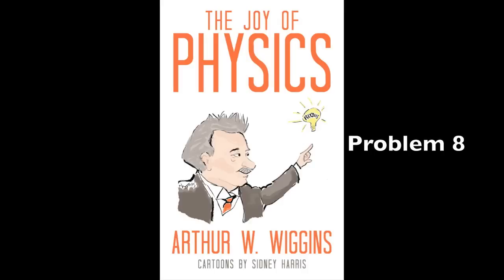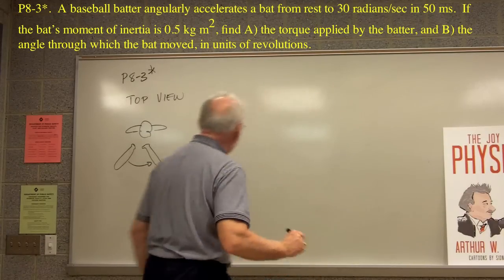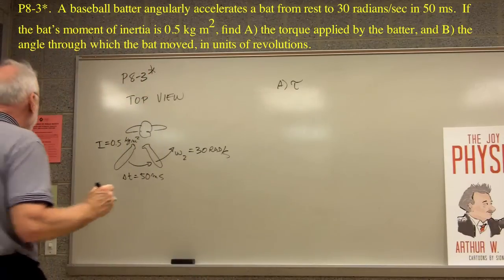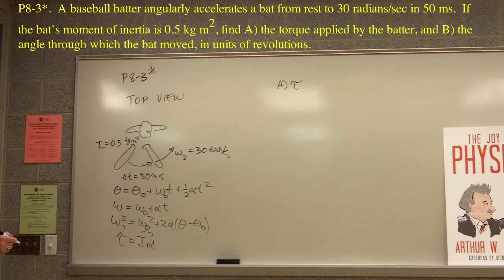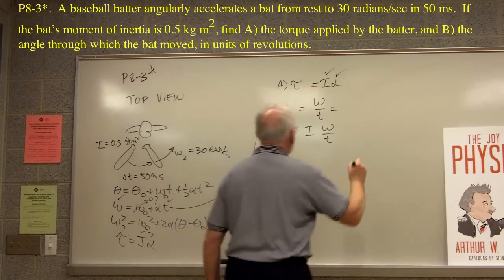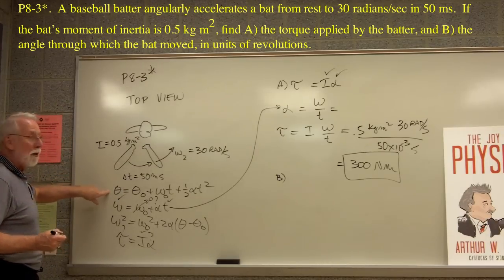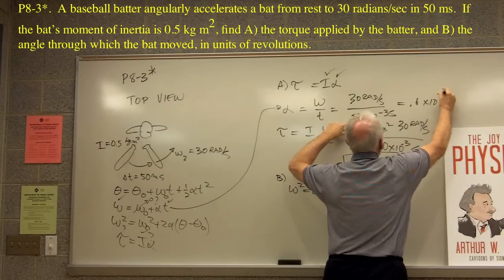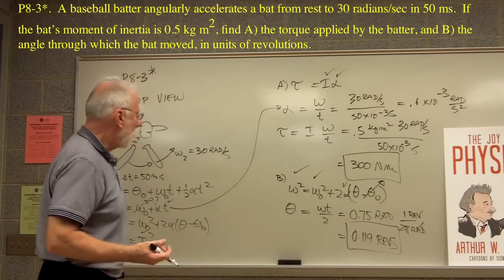Joy physics probs 08- Torque & angular motion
Part of a series of videos on physics problem-solving.  The problems are taken from "The Joy of Physics."  This one deals with torque and angular motion.  The viewer is urged to pause the video at the problem statement and work the problem before watching the rest of the video.